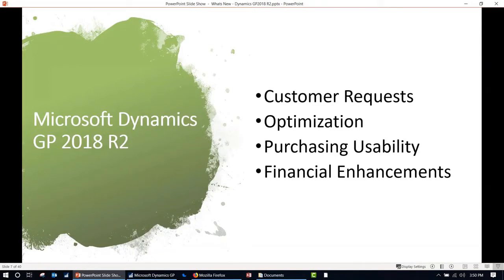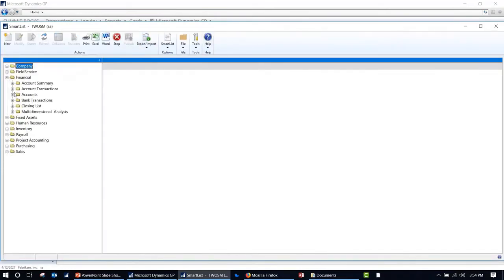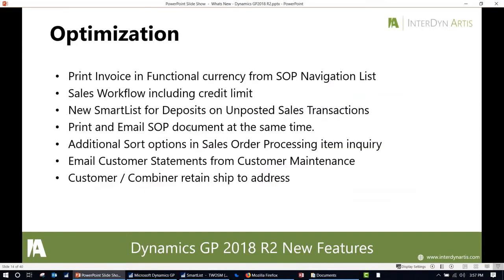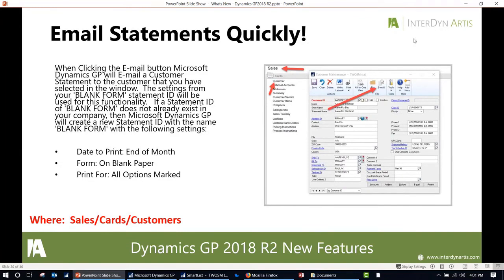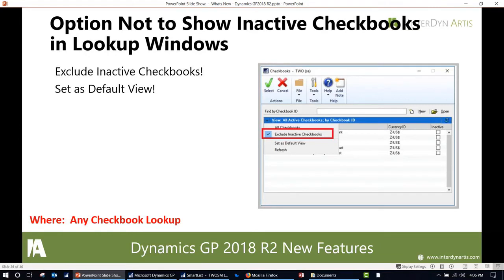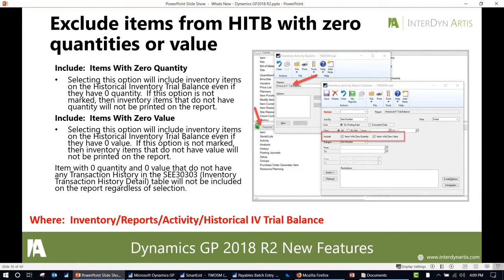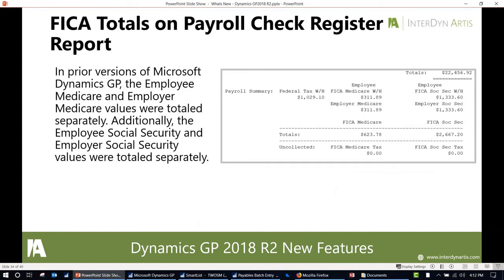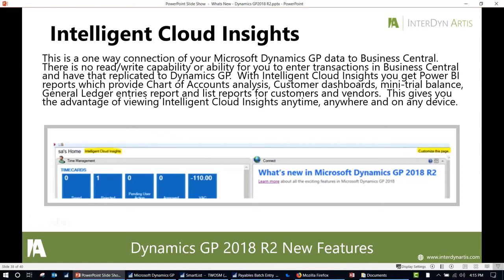What's New in Microsoft Dynamics GP 2018 R2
Development for Microsoft Dynamics GP is at an all-time high, and GP 2018 R2 offers exciting new features and functionality across many different areas including financial enhancements, purchasing usability, sales optimization and more. Watch this on-demand webinar to get a firsthand look at all of the new and exciting stuff. We'll focus on 4 key areas including: - Customer Requests - Optimization - Purchasing - Financial Enhancements